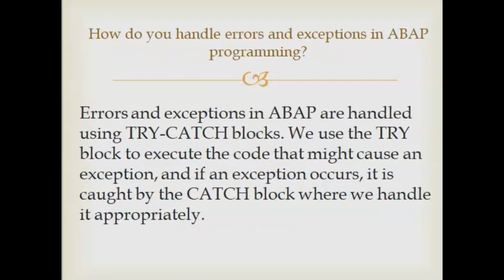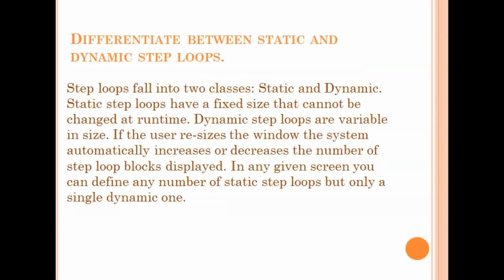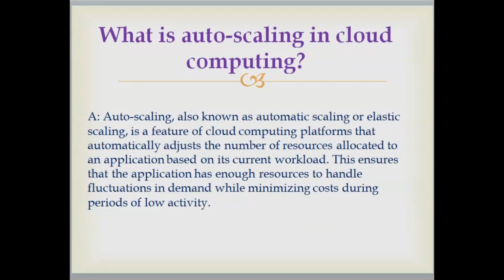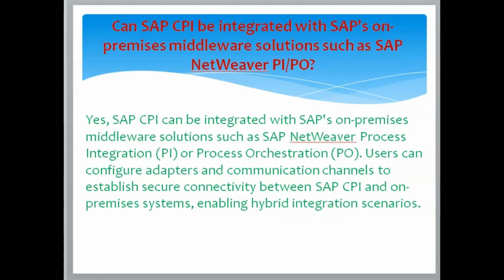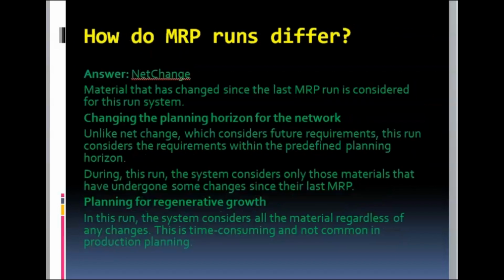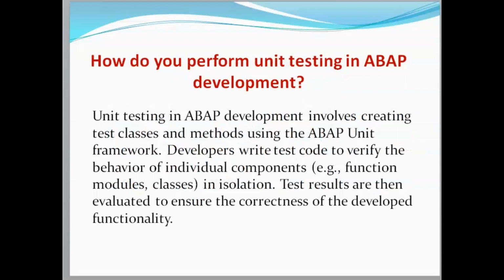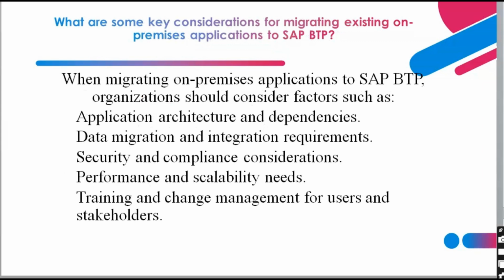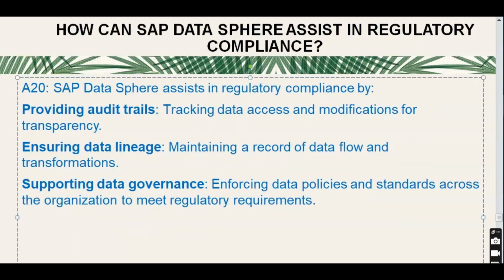SAP Advanced Topics FAQs